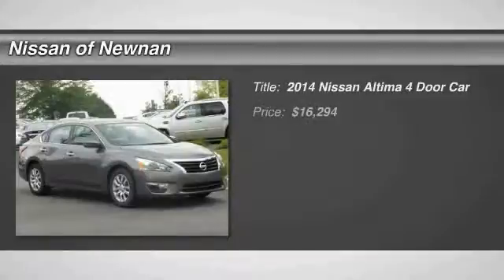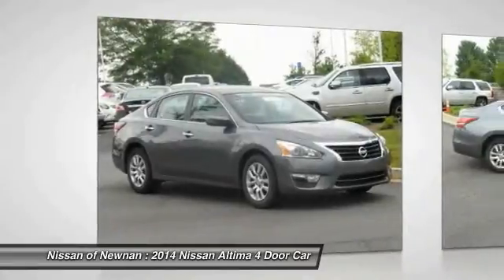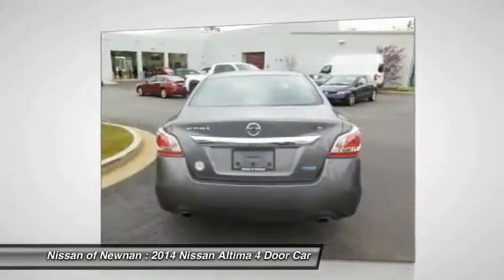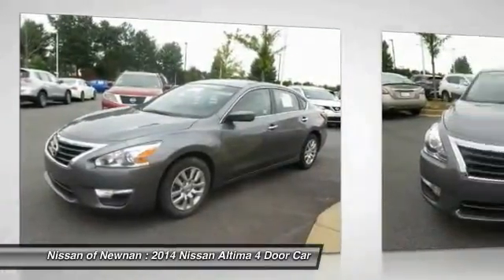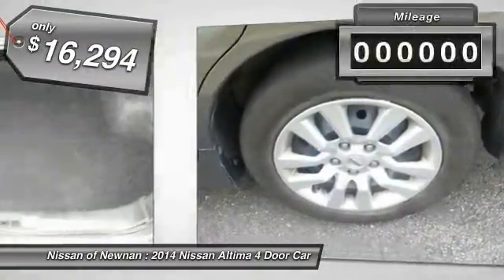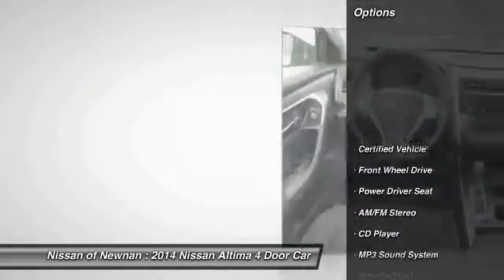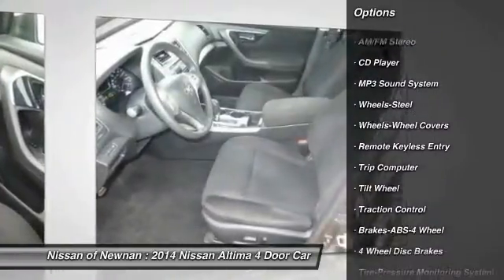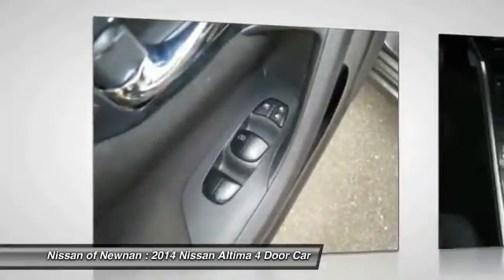2014 Nissan Altima Newnan GA U0356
2014 Nissan Altima 2.5 S